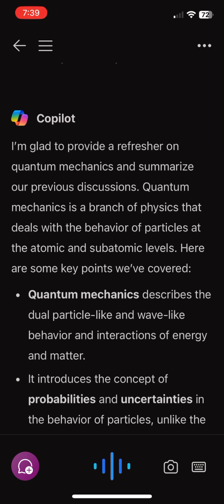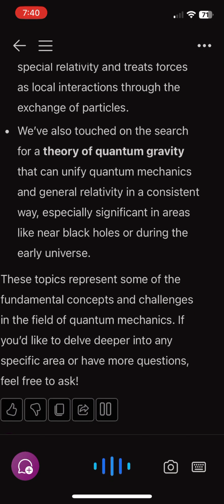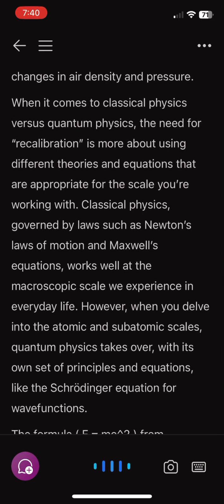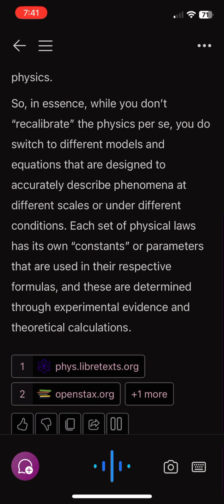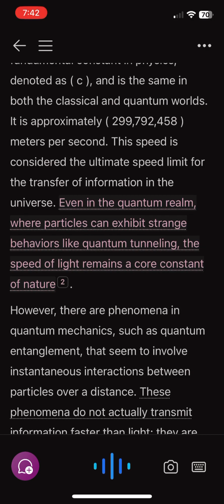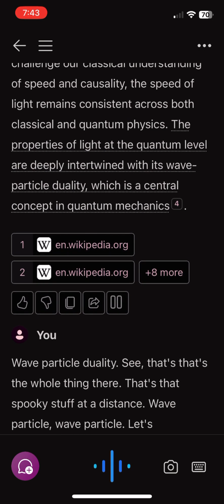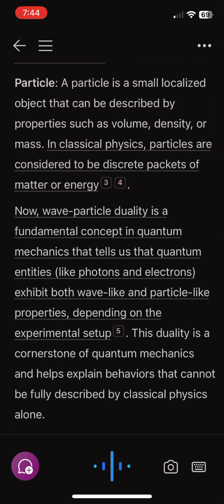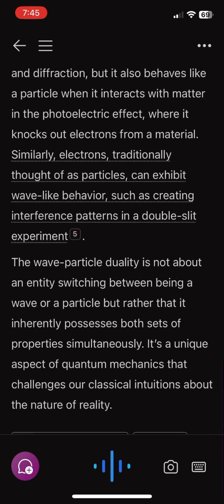Brad, AI, Pronouns, and Quantum Mechanics